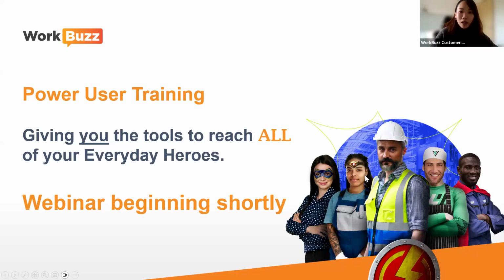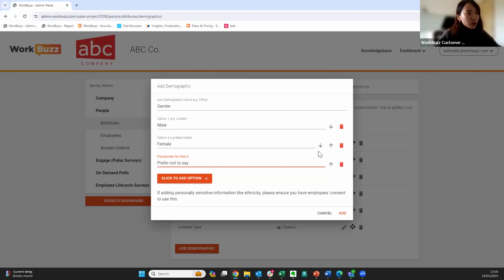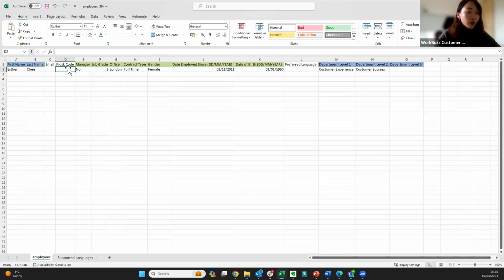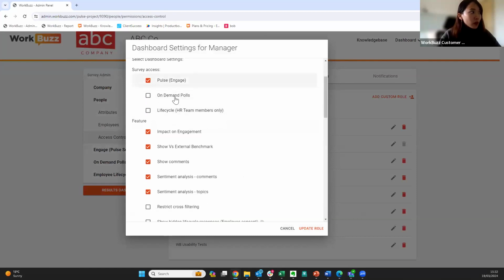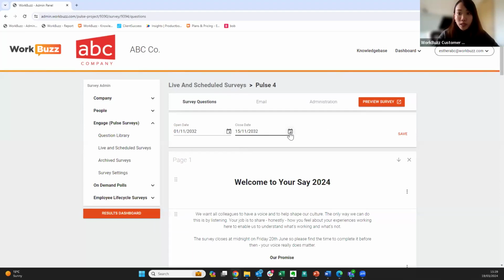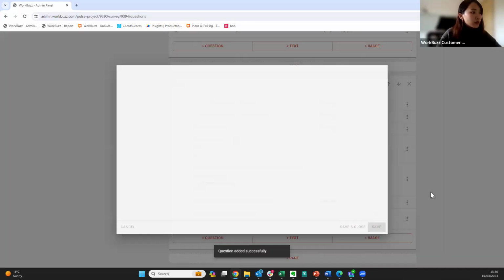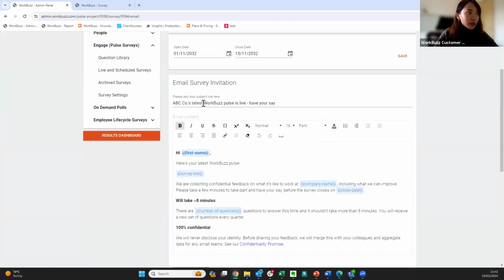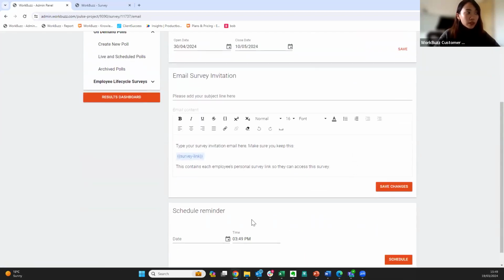WorkBuzz Client Webinar: Power User Training - March 2024